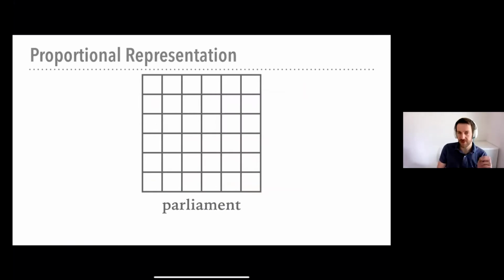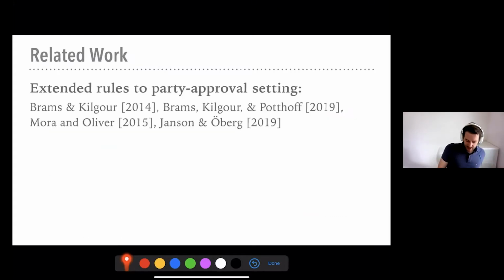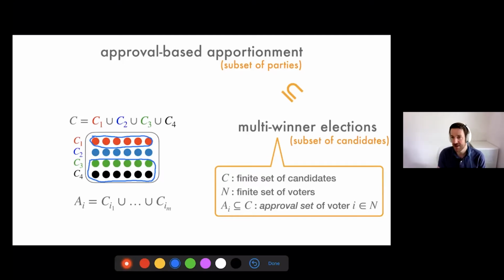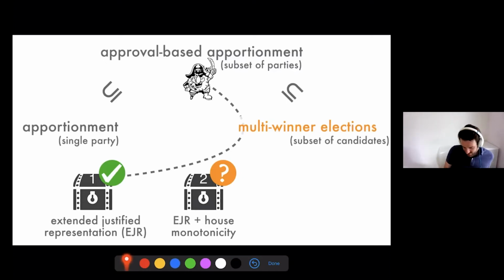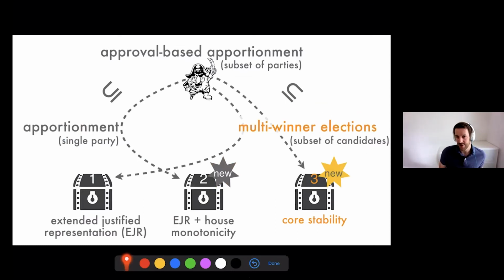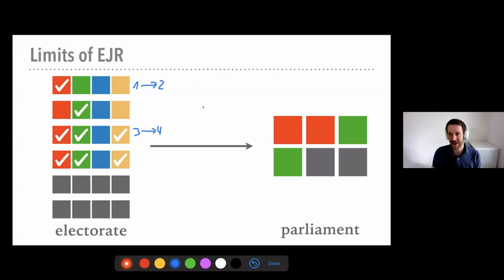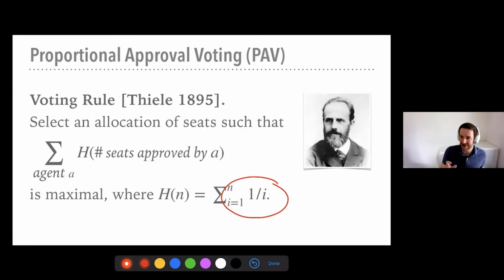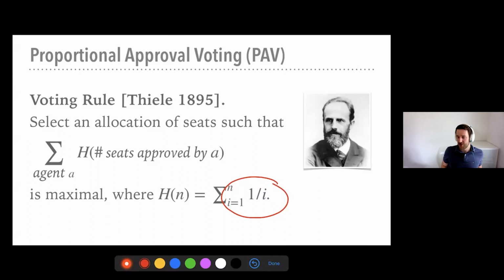NDiSC 2021 | Markus Brill | Approval-Based Apportionment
Markus Brill (Technische Universität Berlin) gave a talk on "Approval-Based Apportionment".

Conference "New Directions in Social Choice in St. Petersburg", July 12-13, 2021